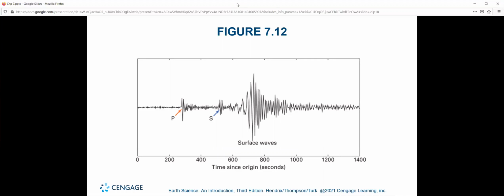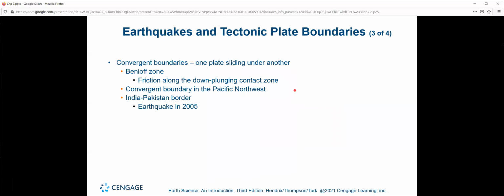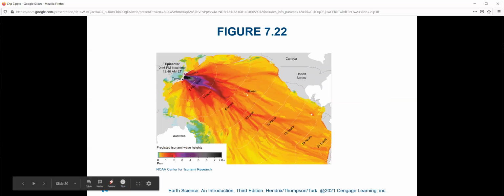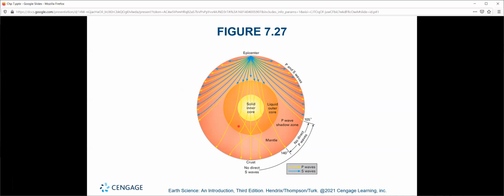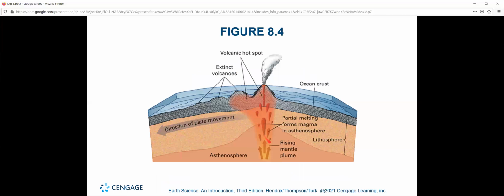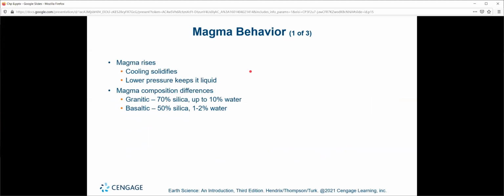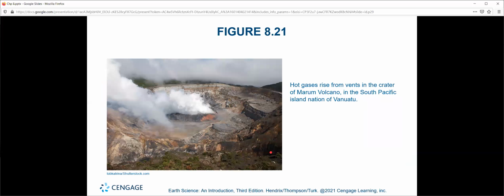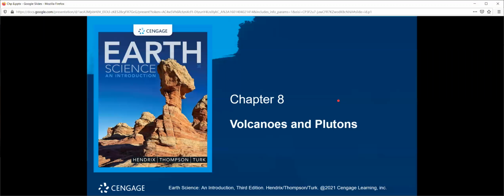Finn U Earth History Chp 7b and 8